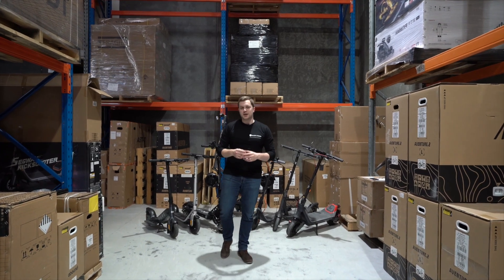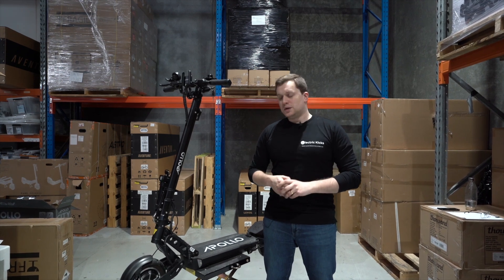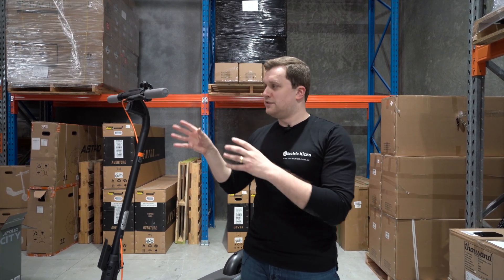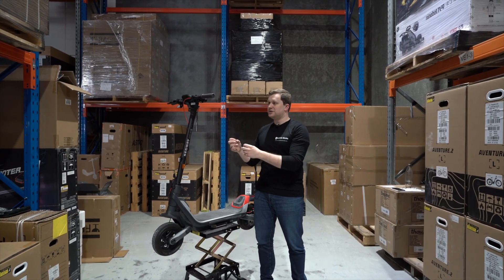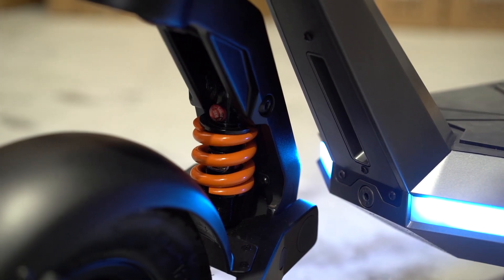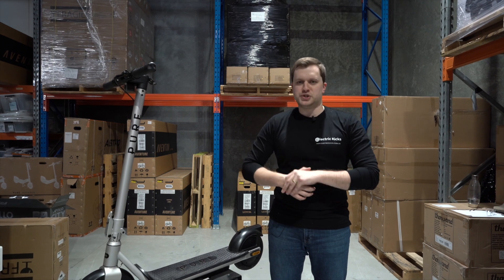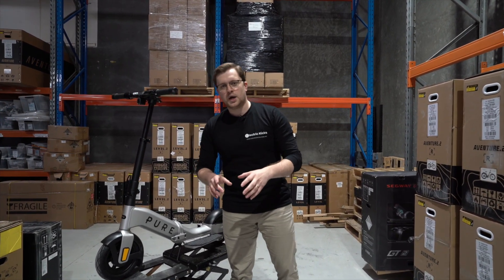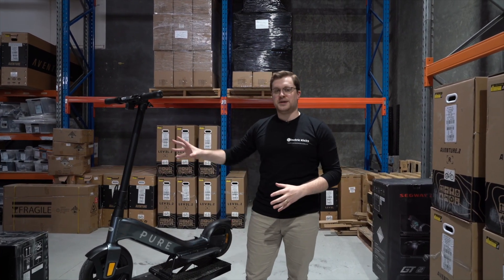The Best Electric Scooters in Australia of 2023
With Australia's peak e-scooter season just beginning, we've compiled a list of some of the best electric scooters you can buy right now.

You can read our full write up of all these models, plus more, in our new list